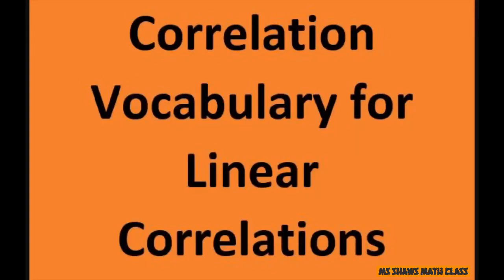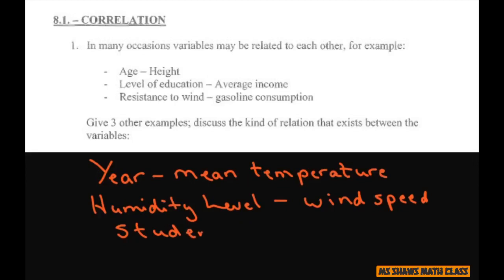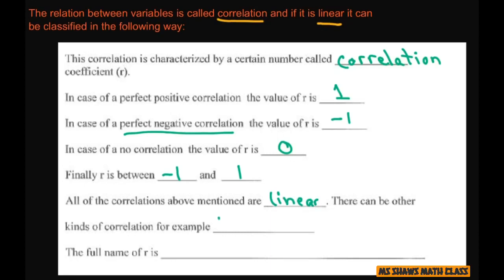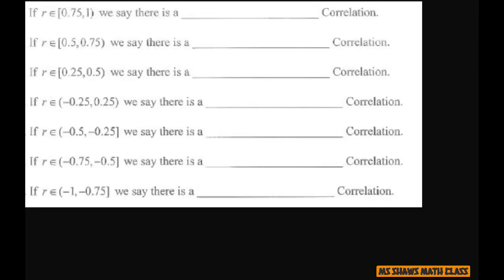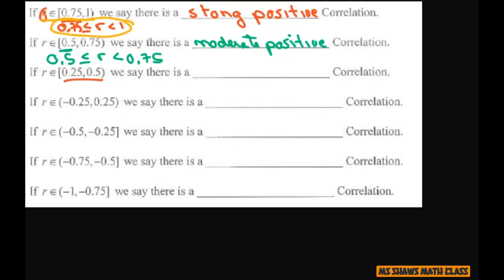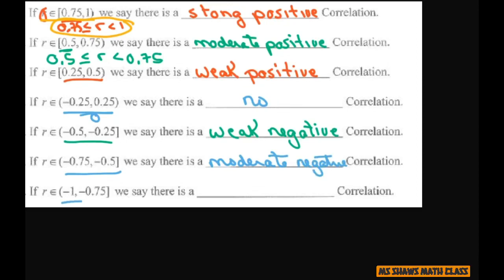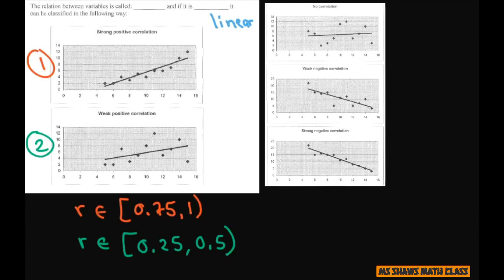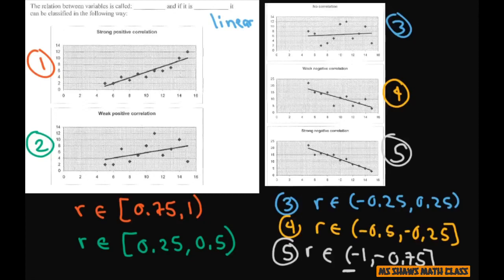Correlation Vocabulary for Linear Correlations